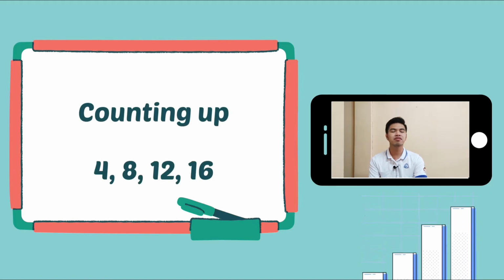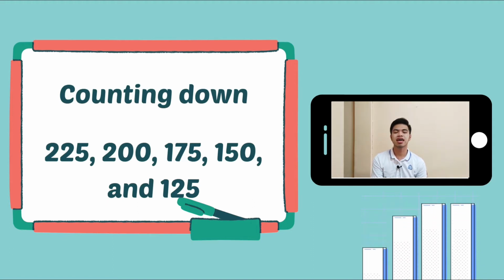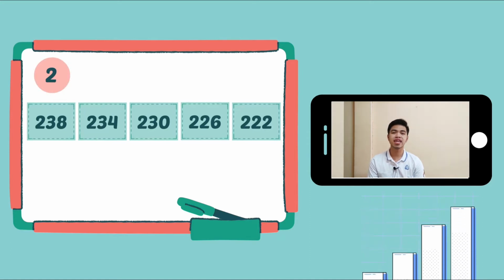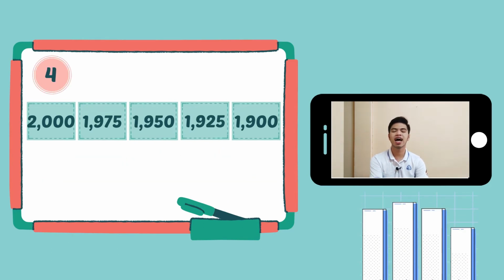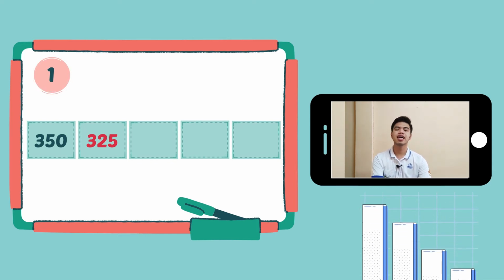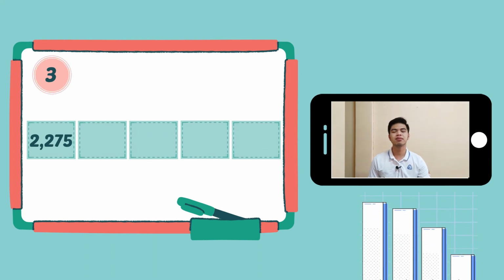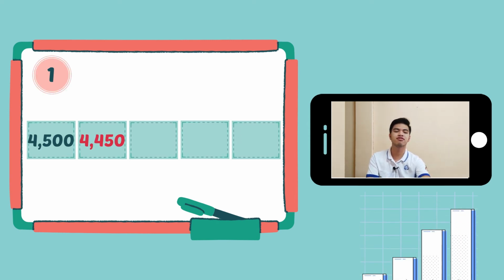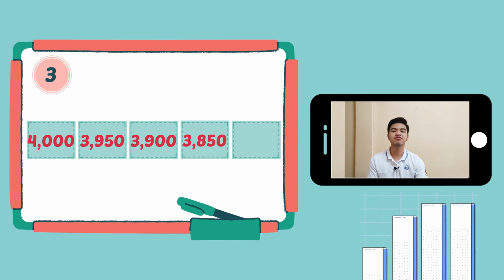NUMBER PATTERNS | COUNTING DOWN | MATHEMATICS 3